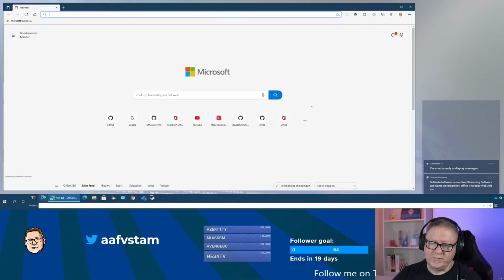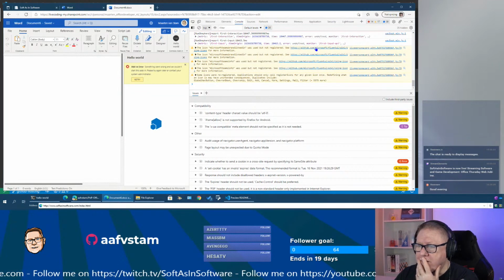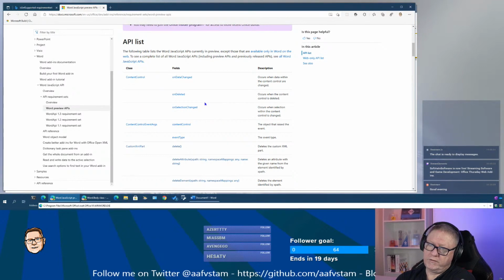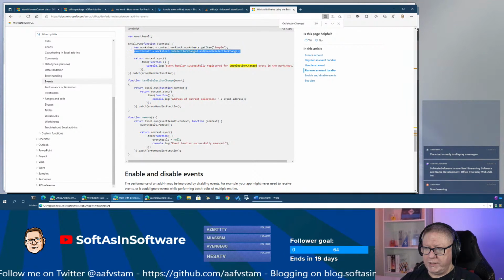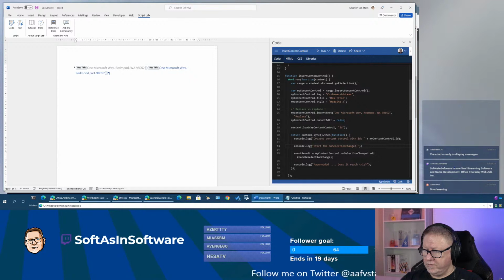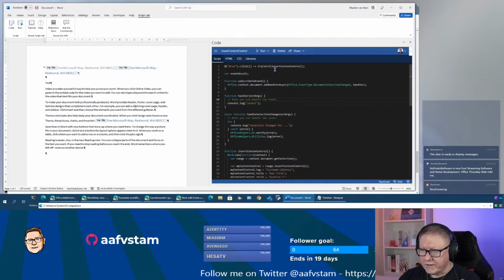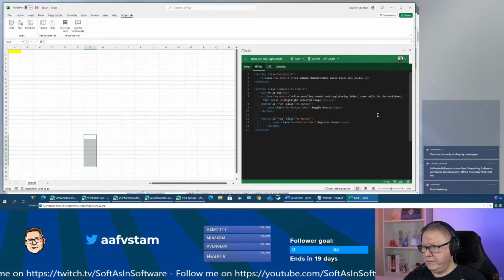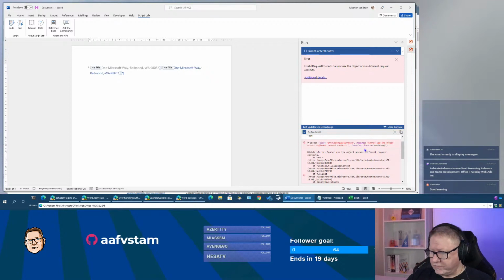OfficeJS Add-ins Event Handling, Is it even working?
In the previous Live Coding session, we started documenting the Excel and Word Starter Add-in and created a Pull Request on a Pull Request on the main PnP OfficeDev Add-ins Repo. Also, all hosts have been documented so tonight we have been looking at Event Handling in OfficeJS Web Add-ins. It seems to work for Excel, but with Word no results yet. We'll get back to that in a follow up session!

Do you want to try Events in Excel? Goto the gist we created in this show: